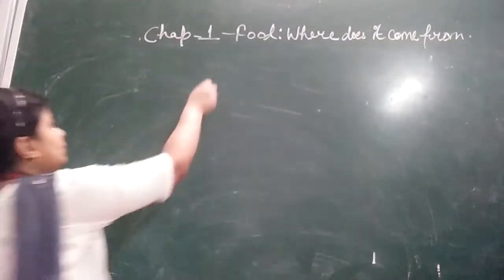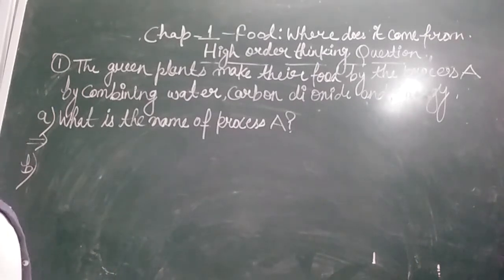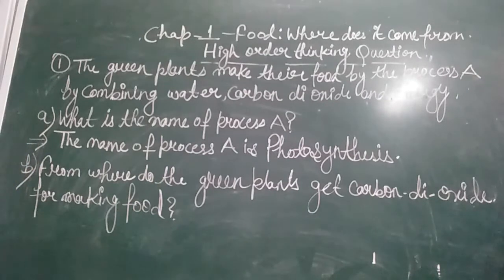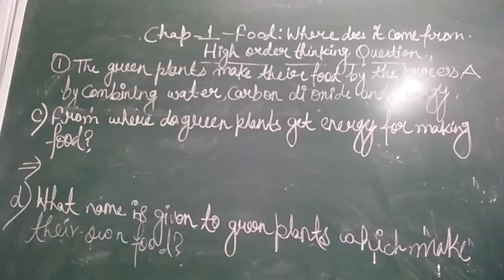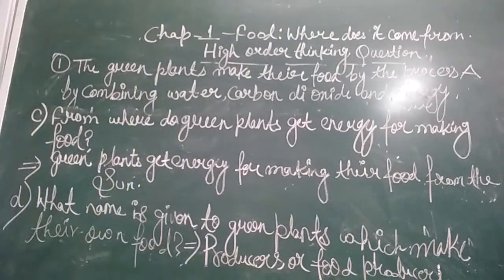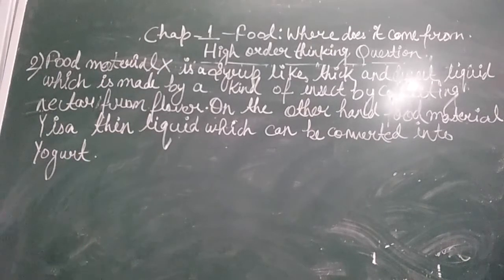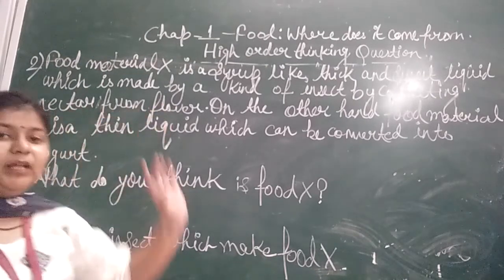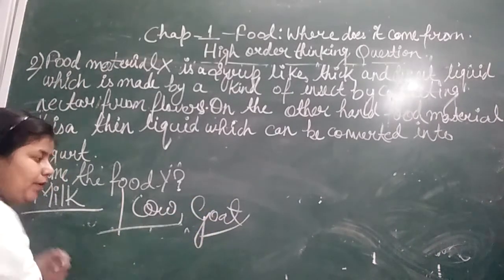CLASS VI SCIENCE 14-04-2021 BY Ms STUTI DUBEY